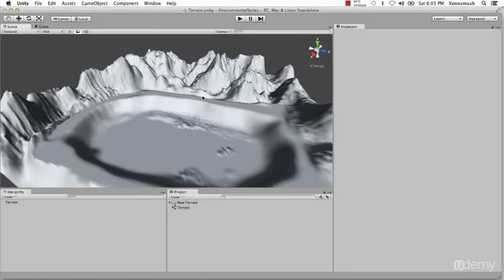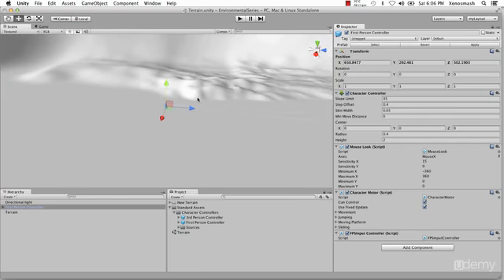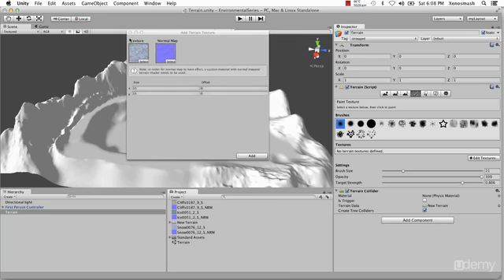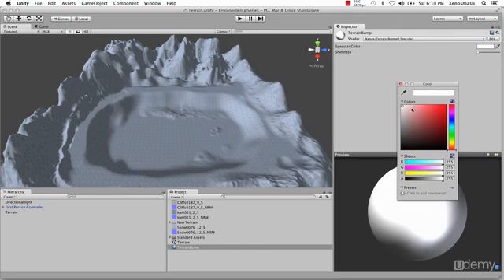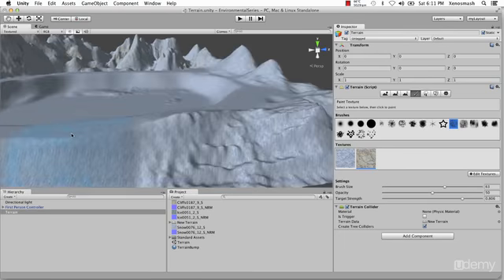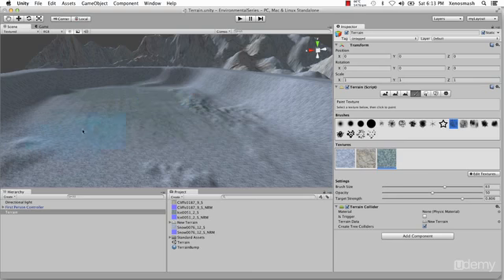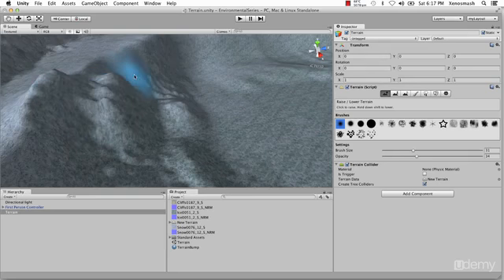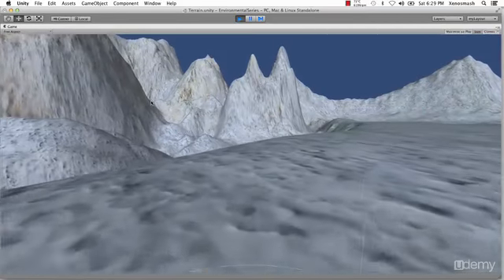Unity3d Environmental Series P3 6682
Unity3d Environmental Series

In this video series we will show you how to create your own custom terrain in Unity 3d. We will be going over things like using Crazy Bump to create normal maps for our terrain. Then we'll jump into Unity to start sculpting. In this course you'll learn some simple techniques on how to sculpt realistic looking rocky terrain, how to add plateaus and even make slopes.

This will be a snowy mountain type terrain so we'll be using three textures; snow, ice, and a rock like texture. Links to these textures can be found in the course. We'll learn how to blend these textures in to get a nice realistic look using our textures and explain how normal maps can be used to achieve more realism without having to create excess geometry.

Here are just a few of the other things we'll go over in this course:

Adding Skyboxes and fog

Using water

Creating a snow particle system from scratch using the Shuriken Particle System

Placing trees

Using 2d sounds for ambiance

Creating normal maps with Crazy Bump

This course is good for those game developers who want to learn how to create terrain using Unity3d. All experience levels are welcome as we delve into how to bring your digital world to life!